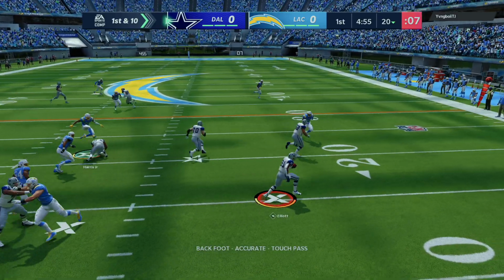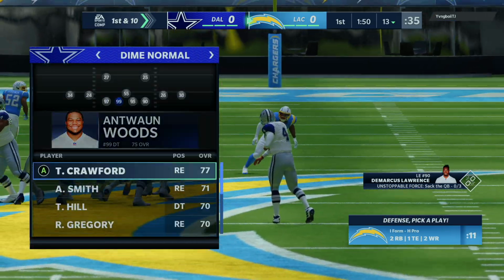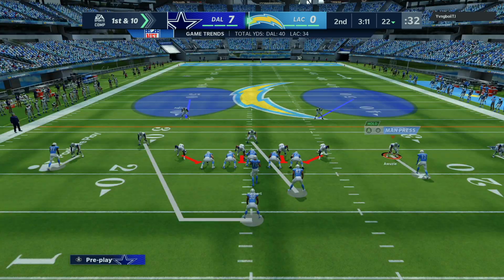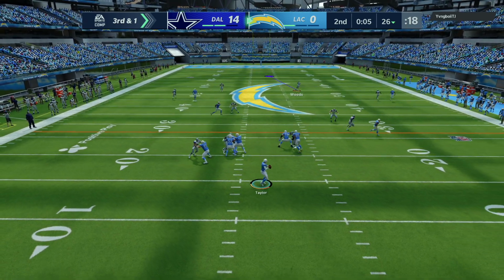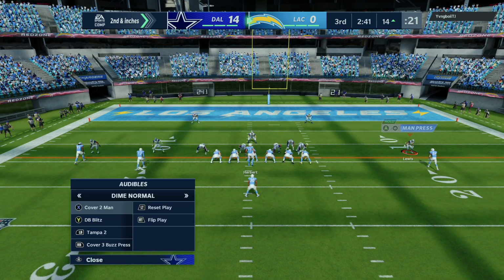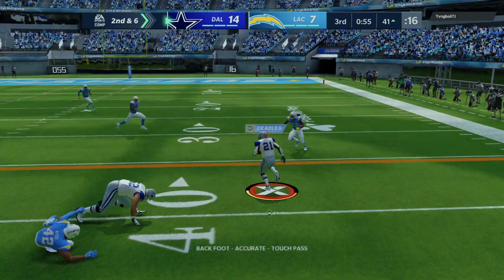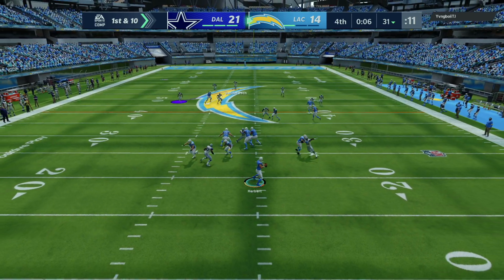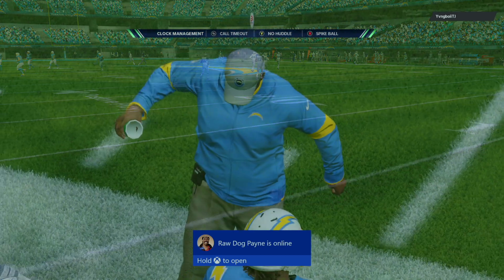Madden 21 Top 100 Grind - September 3rd | 4K Gameplay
I keep hittin em with the offensive money scheme.  They don't know what to do with it!  Currently Ranked At 284!